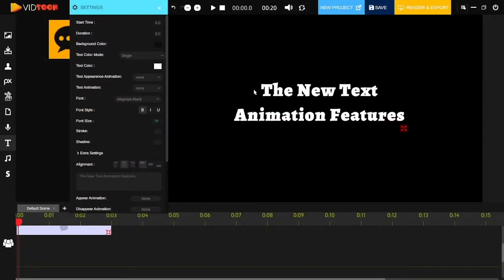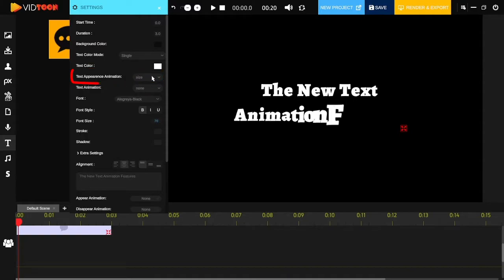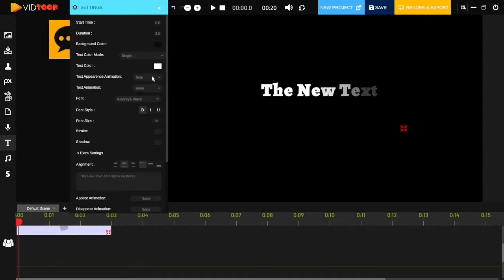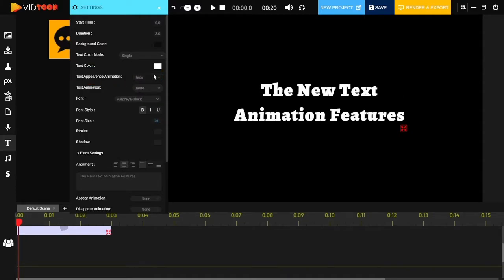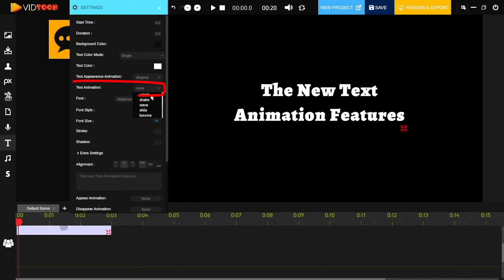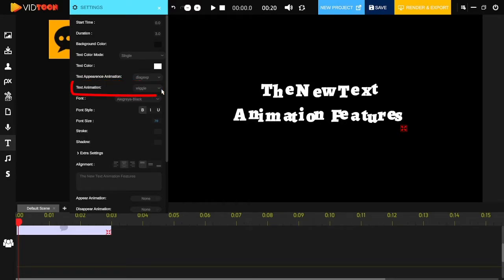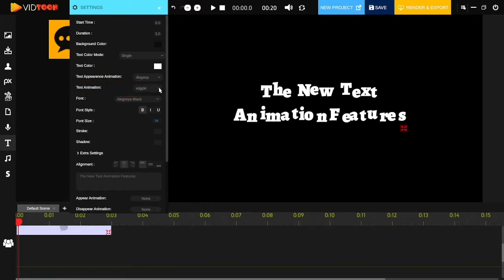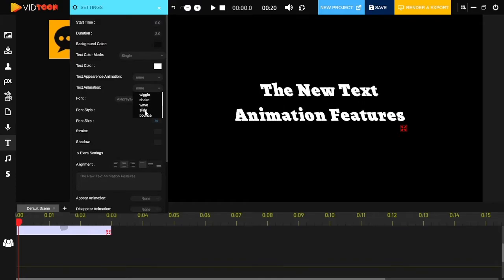Vidtoon: New Text Animations Features